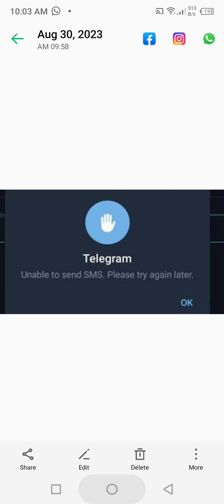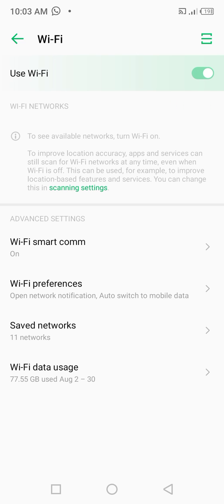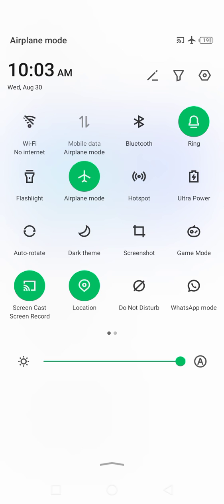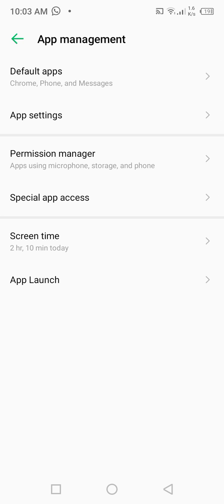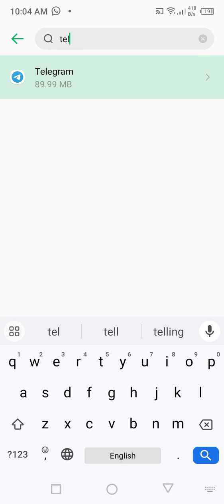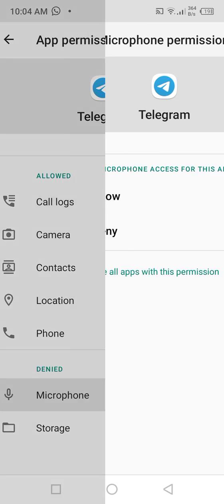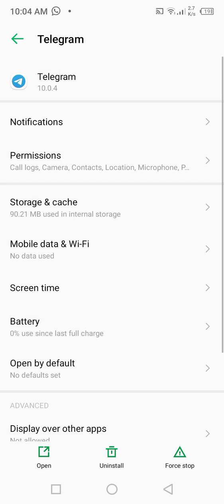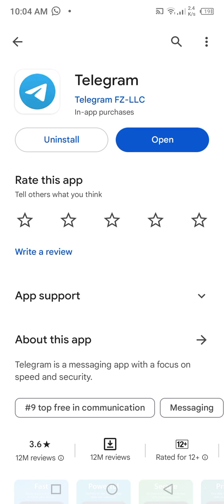Telegram Unable to Send SMS Please Try Again Later | How to Fix Unable to Send SMS in Telegram |2023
Hi Everyone Well Come to My Channel. In this video I gonna Show you " Telegram unable to send sms please try again later  " on Your iPhone and Android Phone .